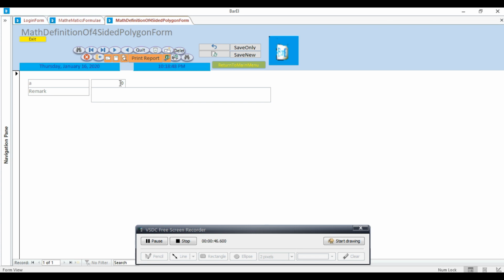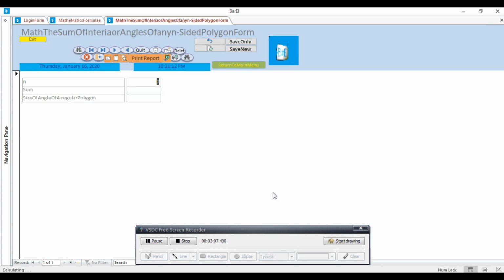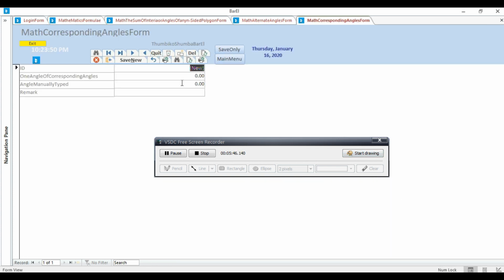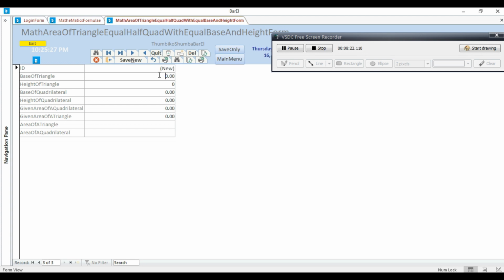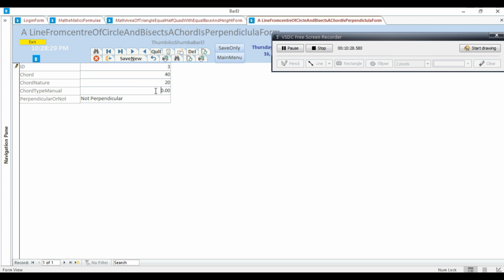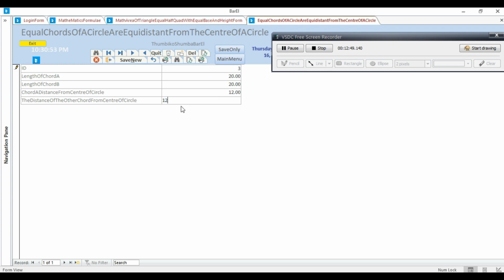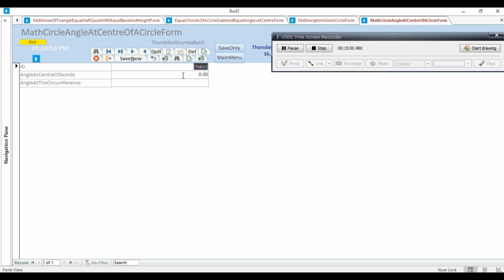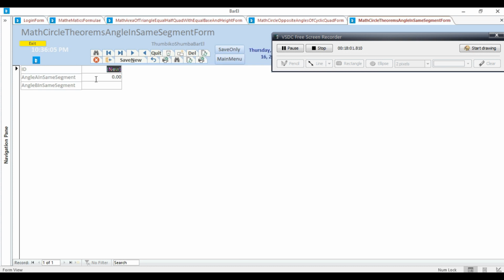Mathematics Geometry- BarEl Software